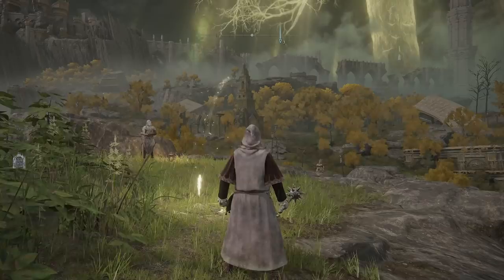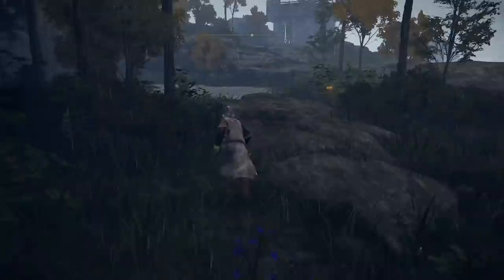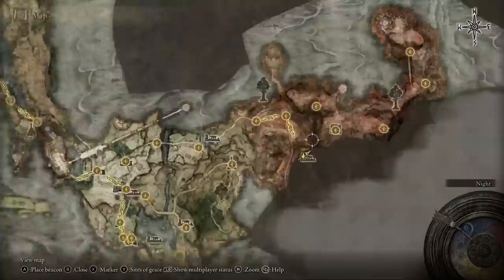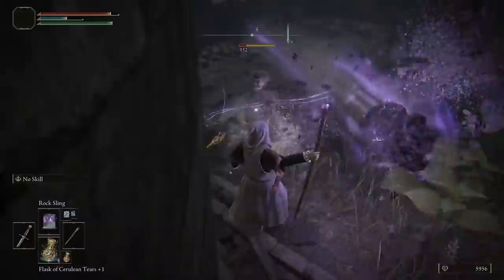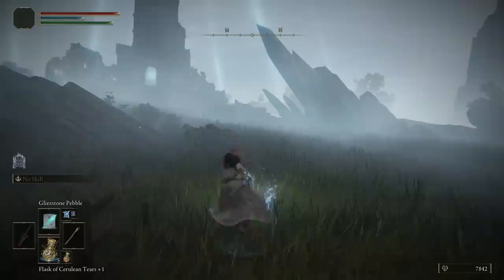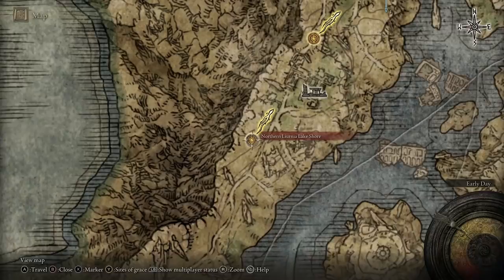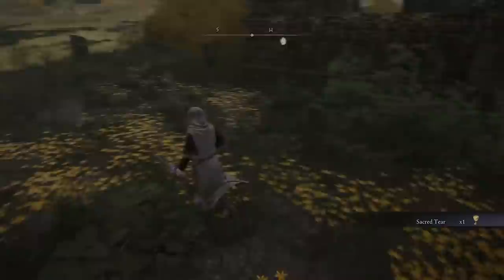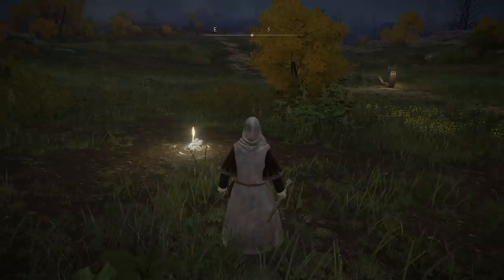Elden Ring MOST POWERFUL MAGE Build to Get OP Early! Ultimate Elden Ring Astrologer Guide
This build was originally uploaded by Nizar GG so credit to him for the build, here is the link to his video

Elden Ring MOST POWERFUL MAGE Build to Get OP Early! Ultimate Elden Ring Astrologer Guide. In this video we are taking a look at the most powerful mage build to get OP early in Elden Ring which is very beginner friendly. The magic spells you'll be casting, the damage you'll be dealing and the sword you'll be wielding are insane especially for an early build. If you're looking for a great Elden Ring astrologer build guide to become a mage, this is for you. Let me know your thoughts about the Elden Ring most powerful mage build to get OP early in the comments below :D